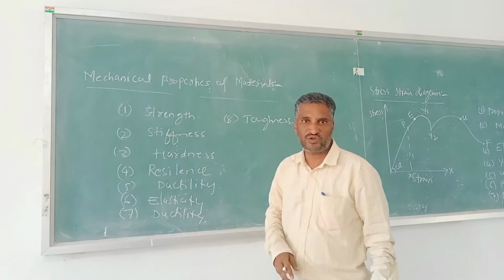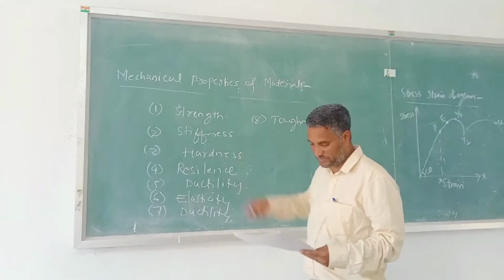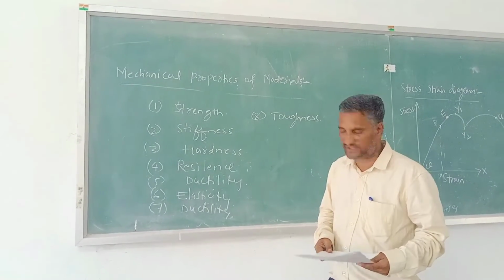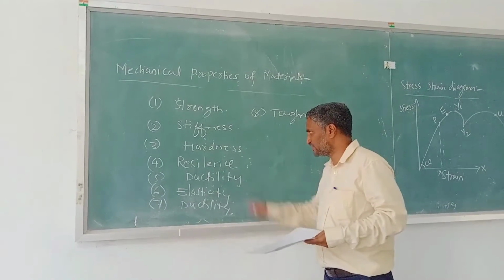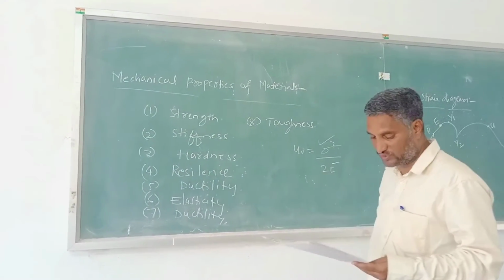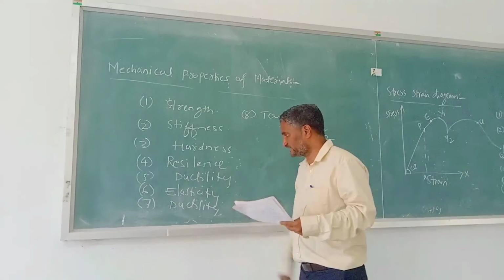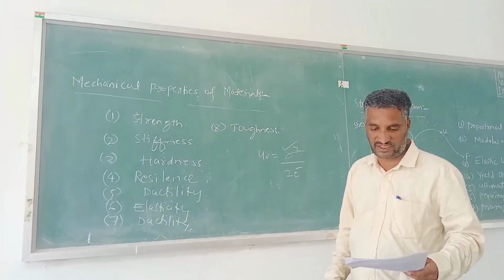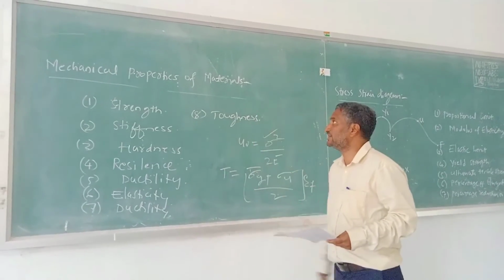Mechanical properties of Materials